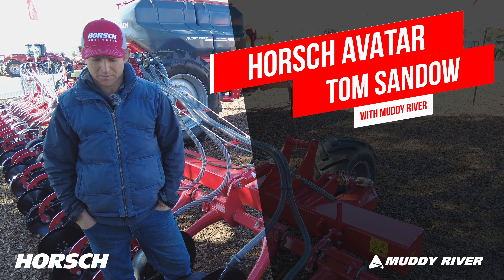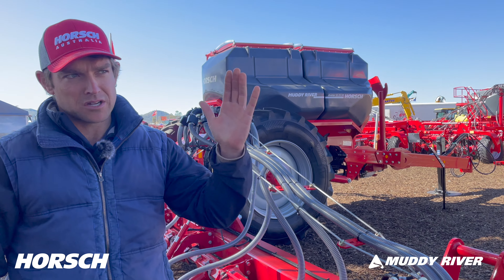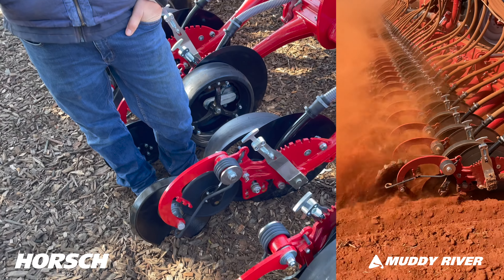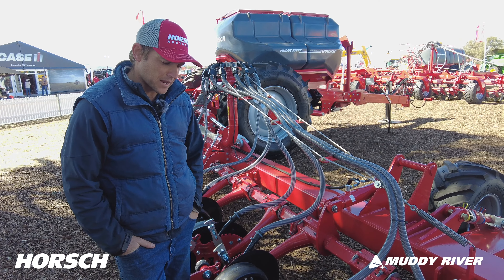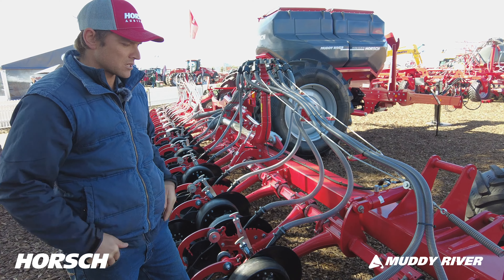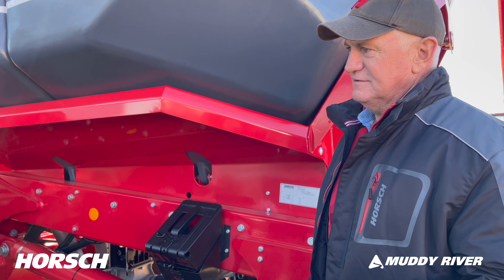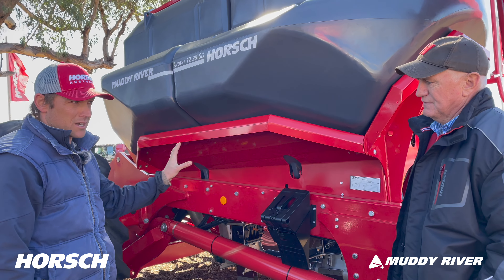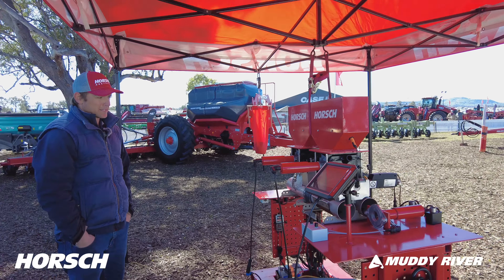Tom Sandow from Bollon, QLD talks about his Horsch Avatar 12.25SD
Tom Sandow from Bollon, QLD talks about his Horsch Avatar 12.25SD 25cm spacing HorschAvatar Call MuddyRiverAG for more details 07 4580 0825